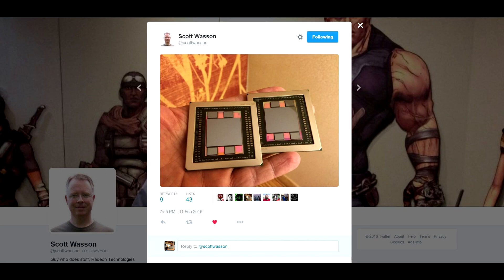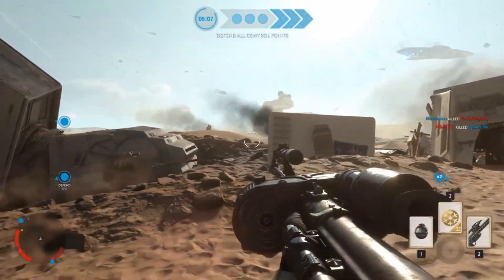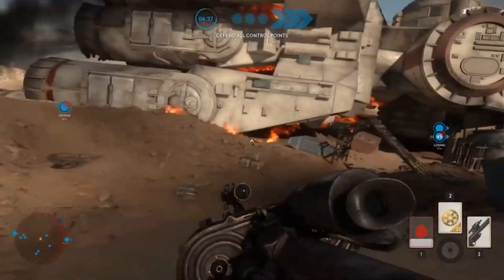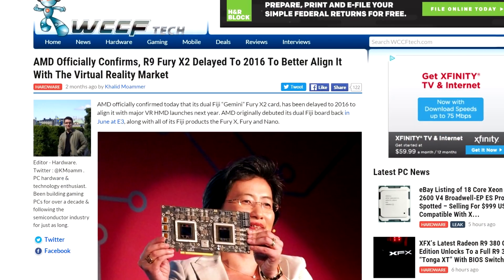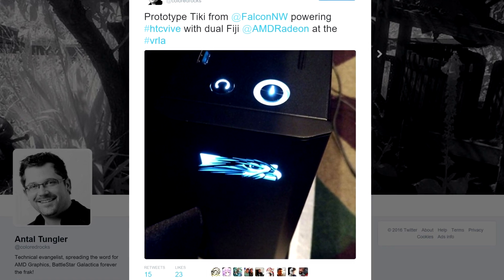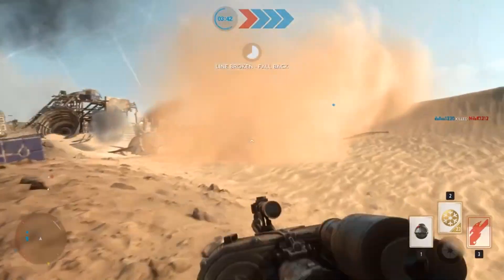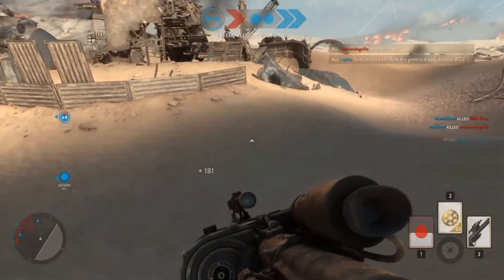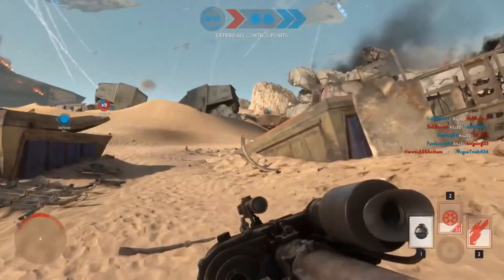AMD Teases Dual Fiji, R9 Fury X2 - Or Maybe Not?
Scott Wasson Troll's the Tech Outlets with teases of Fury X2